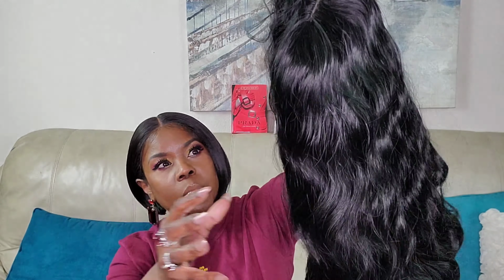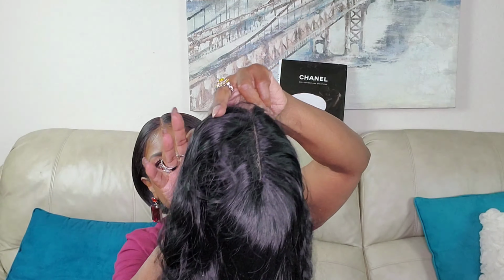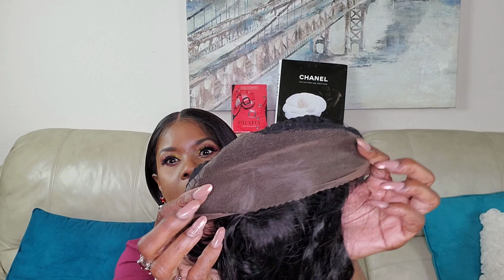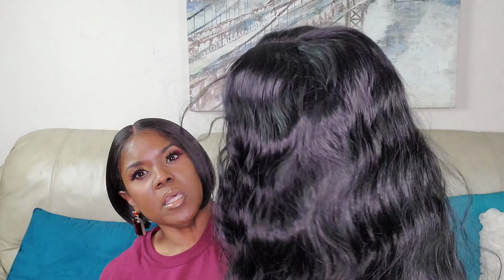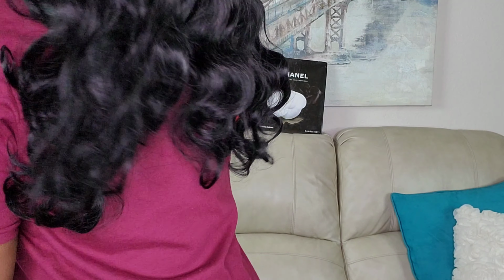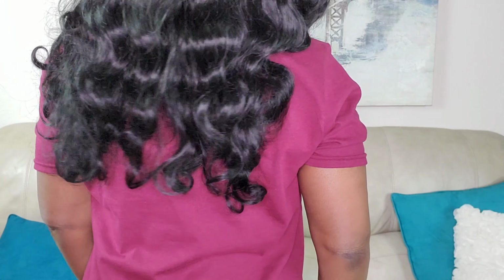Wonderful Wig Wednesday ft Amazon Wavy Unit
Hey Beauty Connoisseurs!

Here's a pretty wavy unit that is great for that special occasion when you want to look a tad bit extra 😀.  It's a little wiggy and you may only get 2 wears but it's only $29.

(Sorry it's unavailable at this time but check back)

Thanks always for watching 😍

⏰Timestamp ⏰
0:00 Intro
1:40 Unboxing
2:28 Tryon
3:13 Length check & 360
5:55 Final thoughts
6 :49 Sunnies

Instagram @Vickie C Jones
Poshmark @vickie_victoria
Facebook Vickie C Jones